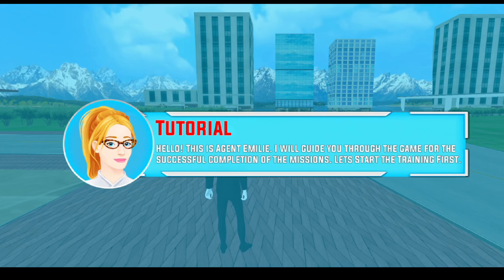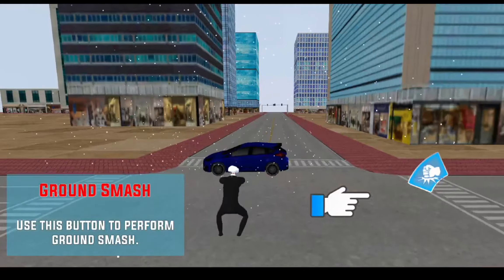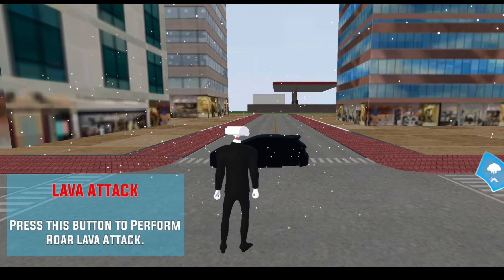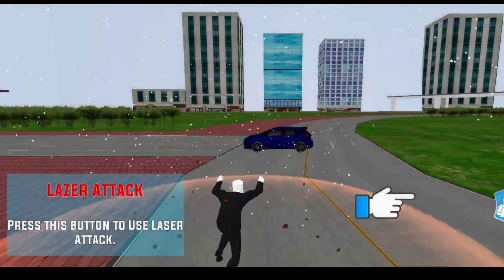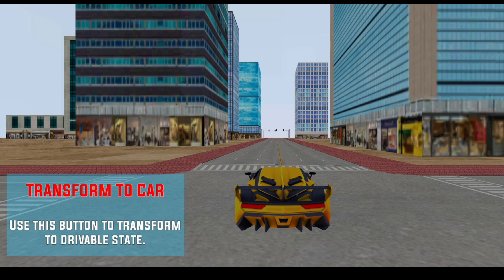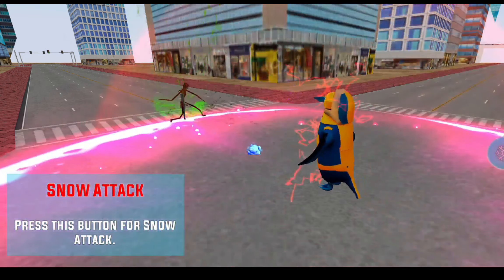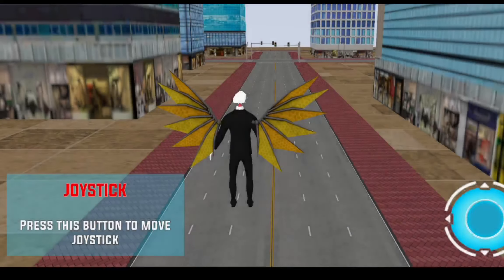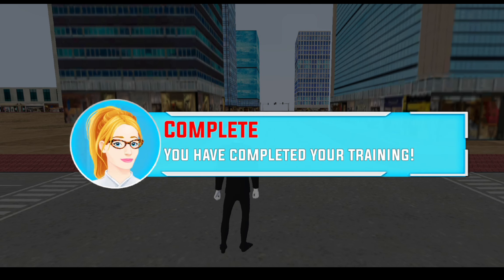skibidi toilet episodes 1-70 ( part 1) 🔥